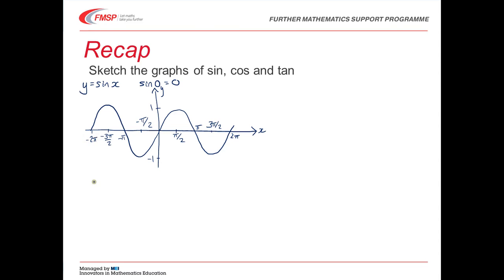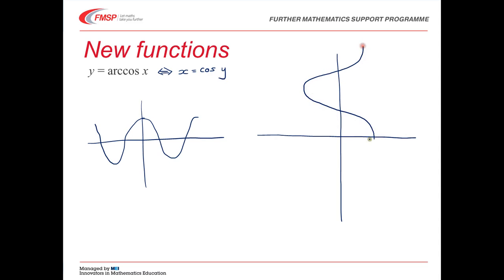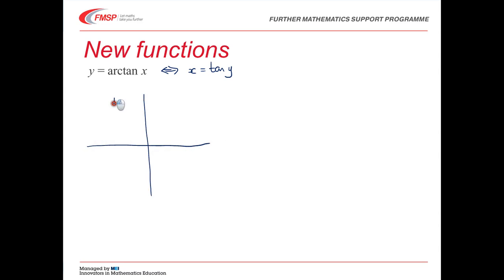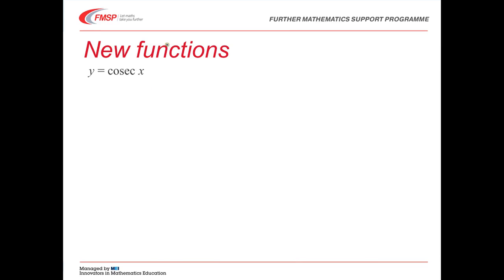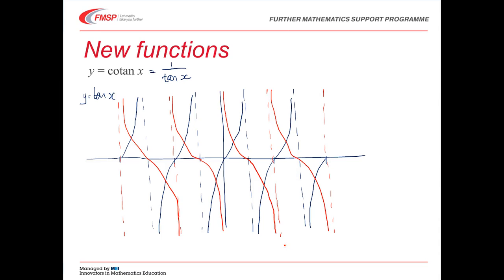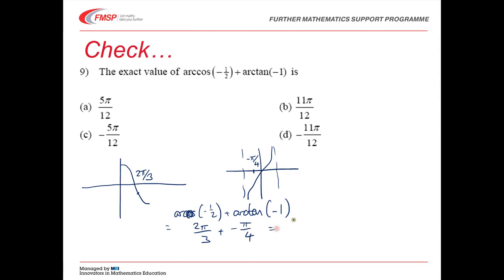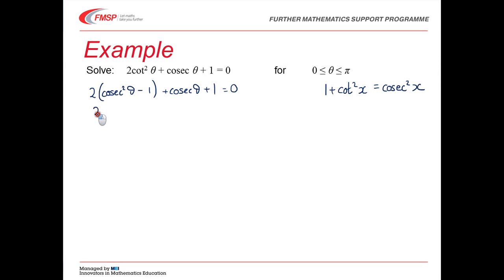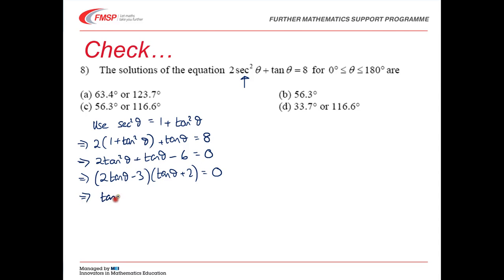New trigonometric functions and pythagorean identities